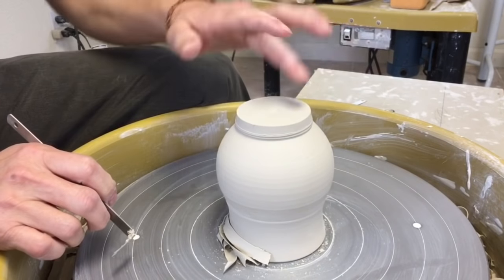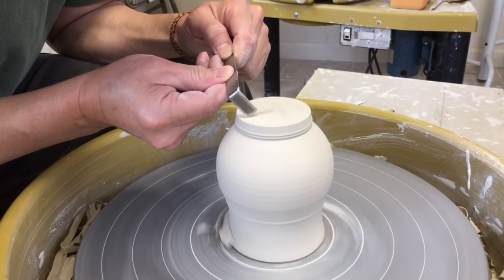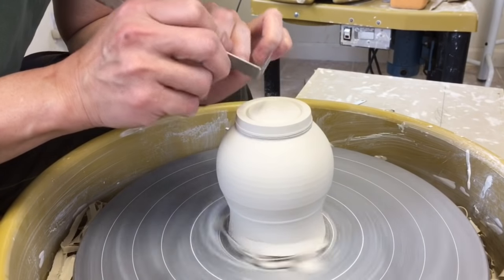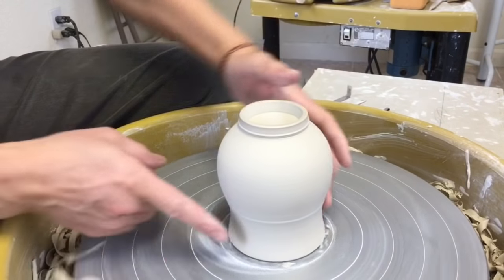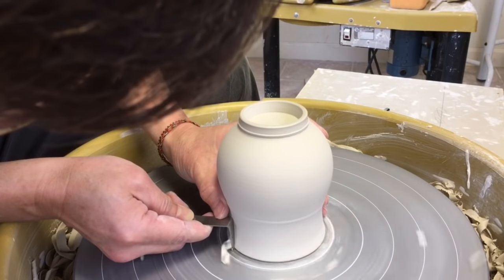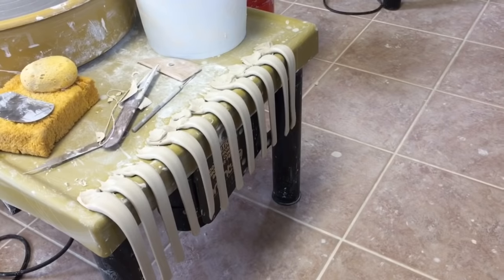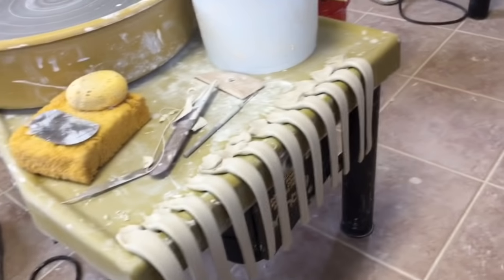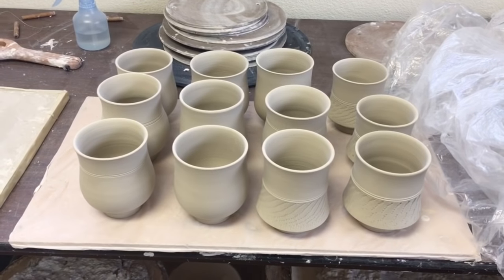264. Trimming a Mug & Attaching Handle with Hsin-Chuen Lin 林新春 修坯/接把示範